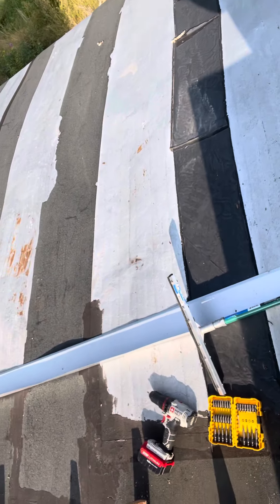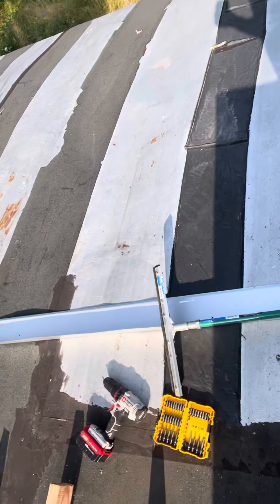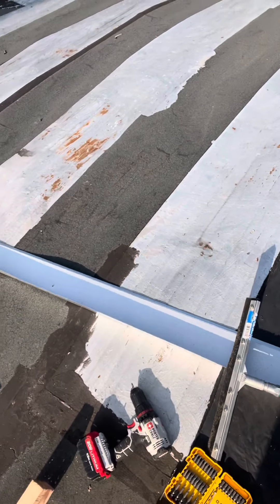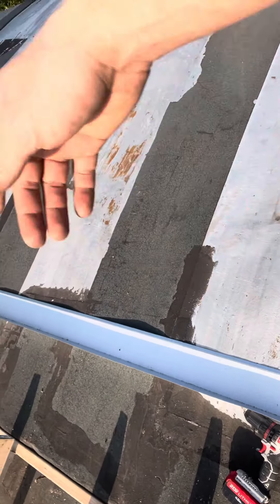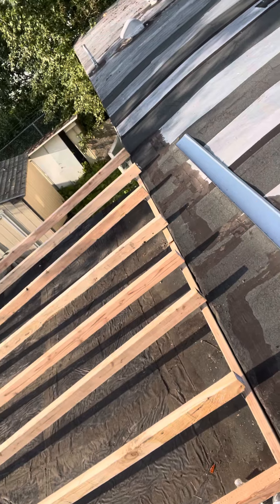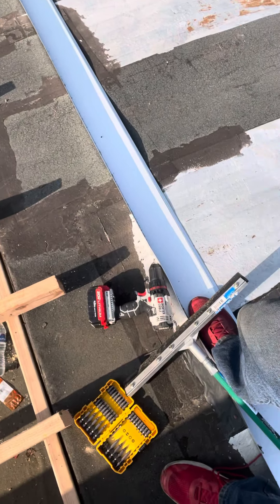Big gains in n the roof pt3